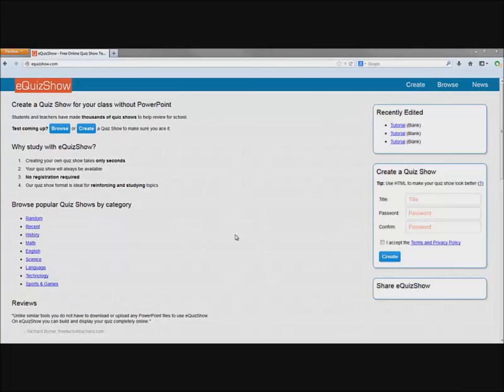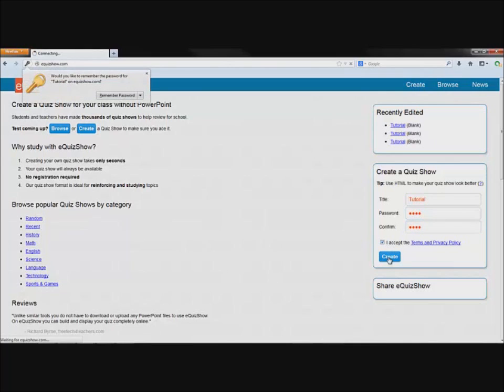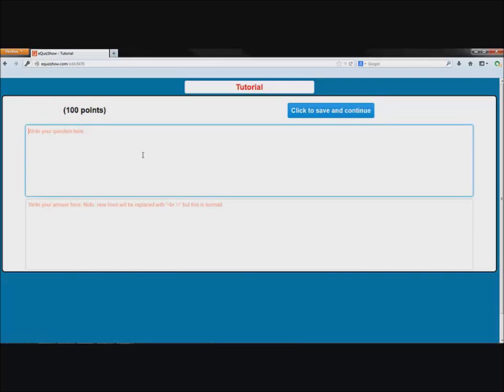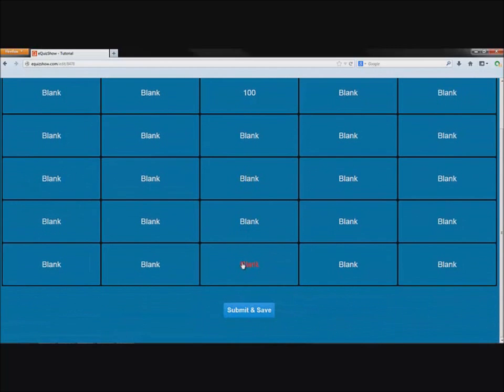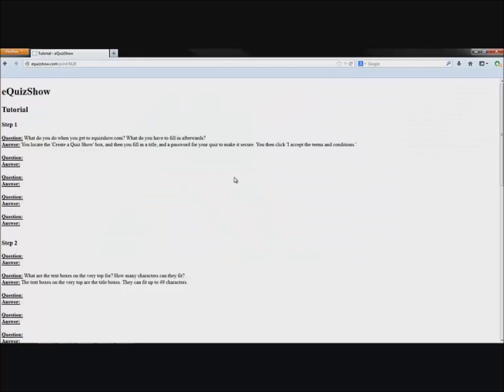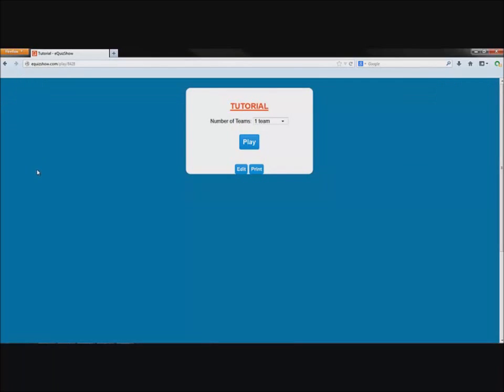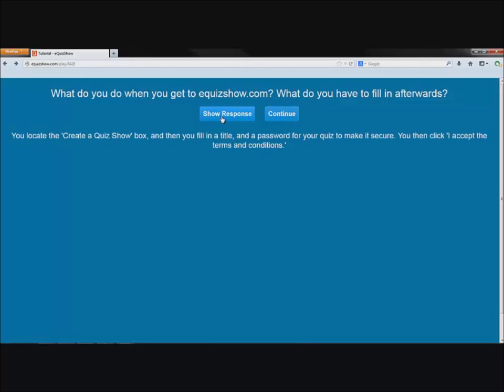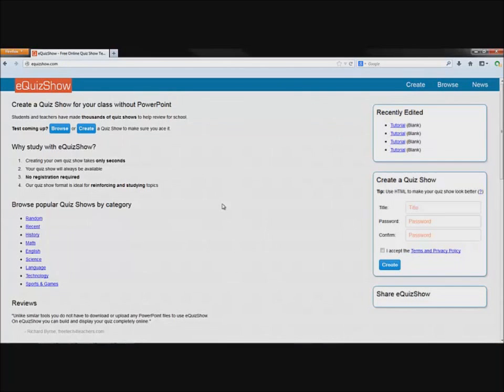eQuizshow Web App for Teachers by Christian